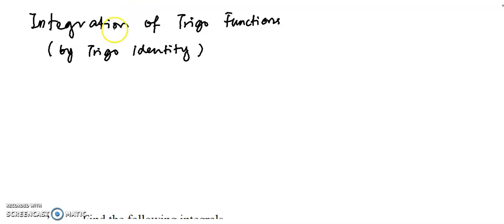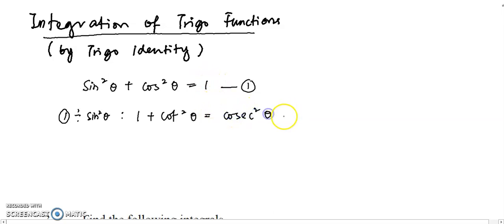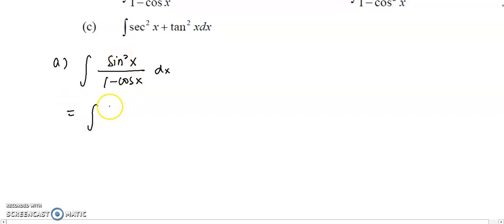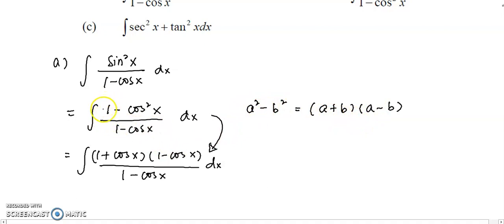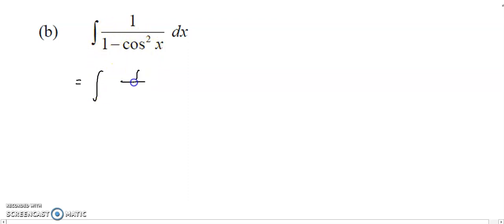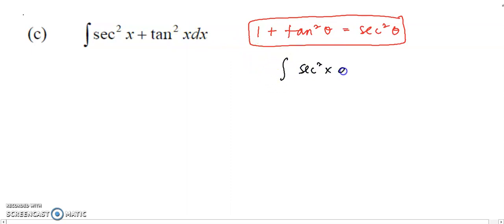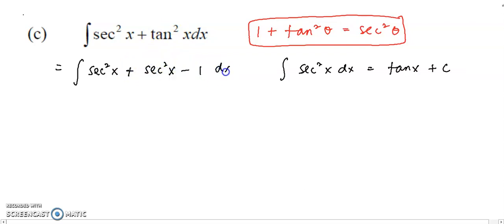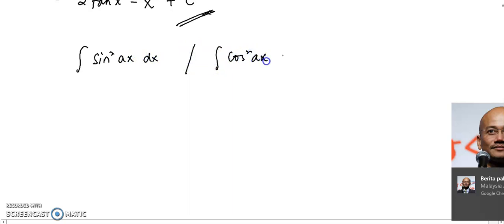Tutorial: 6.3 Integration of Trigonometric Functions (Question 3)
3 examples show how to apply trigo identity in integration of trigo functions.